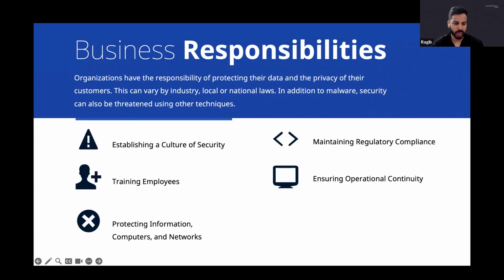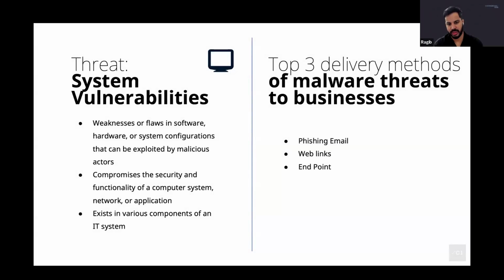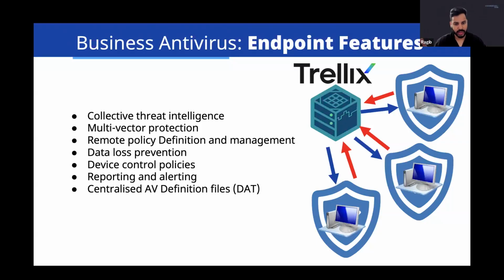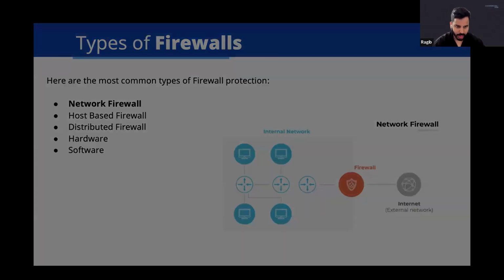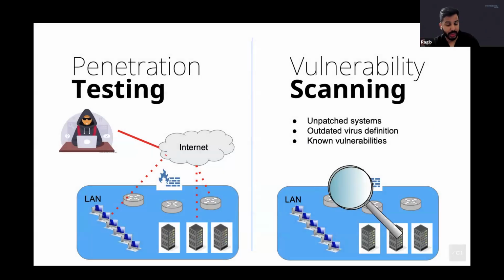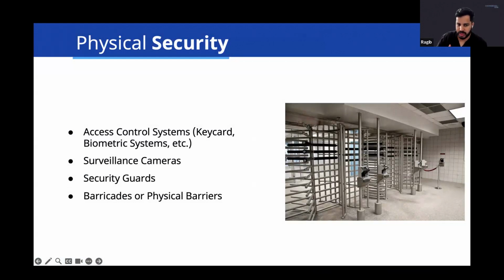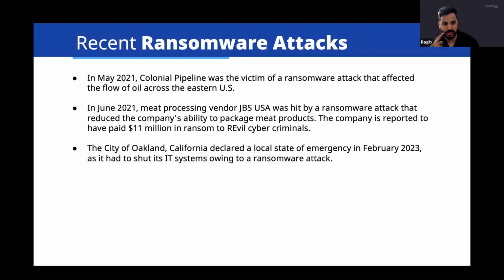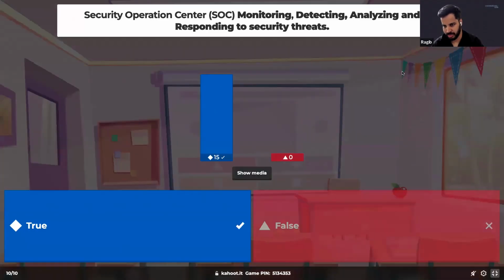What Is Business Cybersecurity? How Organizations Protect Systems and Data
Business cybersecurity refers to the strategies, technologies, and practices organizations use to protect computer systems, networks, and sensitive business data from cyber threats. Businesses face risks such as malware attacks, phishing campaigns, unauthorized access, data breaches, and system vulnerabilities that can disrupt operations and compromise confidential information. Security controls such as access management, network protection, monitoring systems, and security policies help organizations reduce cyber risks and protect digital infrastructure.

Understanding business cybersecurity helps explain how companies defend networks, protect sensitive information, and maintain secure technology environments. Organizations rely on cybersecurity frameworks, monitoring systems, and security best practices to prevent cyberattacks and maintain operational stability. Learning how enterprise security systems work helps IT professionals identify vulnerabilities, implement protection strategies, and support secure business environments.

*Q&A*
*What is business cybersecurity?*
Business cybersecurity refers to the systems, policies, and technologies organizations use to protect networks, data, and systems from cyber threats.

*Why is cybersecurity important for businesses?*
Cybersecurity protects sensitive data, prevents operational disruptions, and reduces the risk of financial loss caused by cyberattacks.

*What cyber threats target businesses?*
Common threats include ransomware, phishing attacks, insider threats, malware infections, and unauthorized network access.

*How do companies protect their systems and data?*
Organizations implement security controls such as firewalls, access management systems, monitoring tools, encryption, and security policies.

*What role do IT professionals play in business security?*
IT professionals monitor networks, manage security systems, enforce security policies, and respond to security incidents.

*Key Takeaways*
- Business cybersecurity protects organizational systems, networks, and sensitive data
- Companies face threats such as malware, ransomware, phishing, and unauthorized access
- Security controls such as firewalls, monitoring tools, and access management protect systems
- Cybersecurity frameworks and policies help organizations manage risk
- IT professionals play a key role in maintaining secure enterprise technology environments

*Chapters*
00:00 What Is Business Cybersecurity?
07:40 Why Cybersecurity Is Critical for Organizations
19:50 Common Cyber Threats Facing Businesses
33:30 Security Controls Used in Organizations
48:20 Network Security and System Protection
01:01:10 Managing Access and User Permissions
01:15:30 Monitoring Systems and Detecting Threats
01:28:20 Cybersecurity Best Practices for Businesses
01:39:40 Key Business Security Concepts Review

- Why do companies need cybersecurity protection?
- What cyber threats target organizations?
- How do businesses protect their networks and data?
- What security systems are used in organizations?
- What role do IT professionals play in enterprise security?

*Learning Path*
This video is part of the Cybersecurity Fundamentals Learning Path, which explains how personal and business security practices protect systems, data, and digital infrastructure.